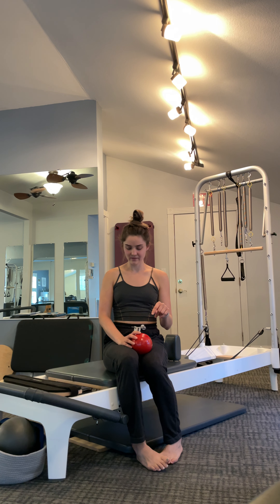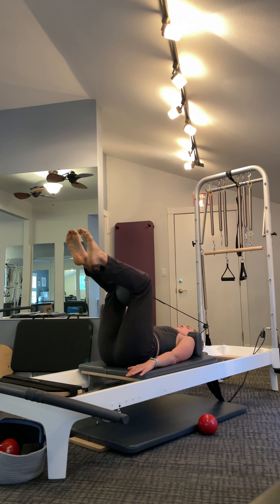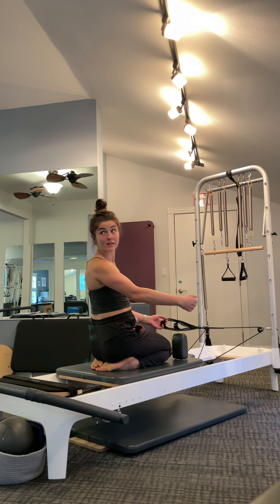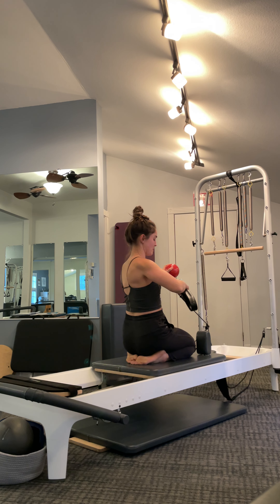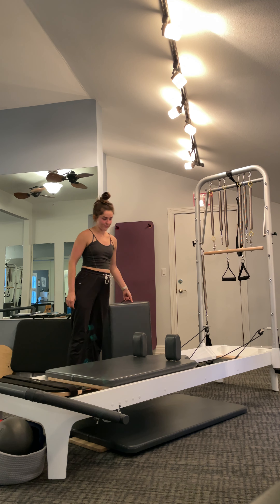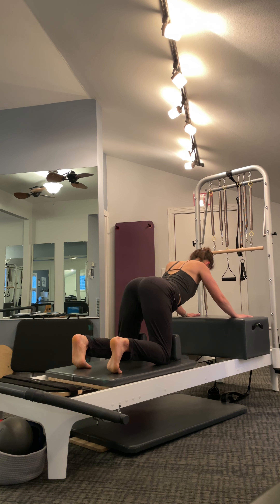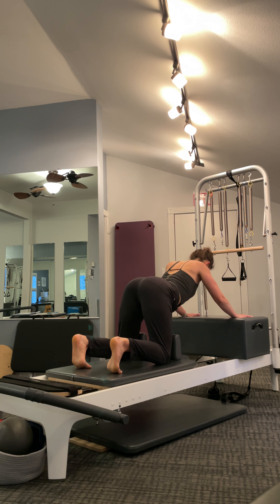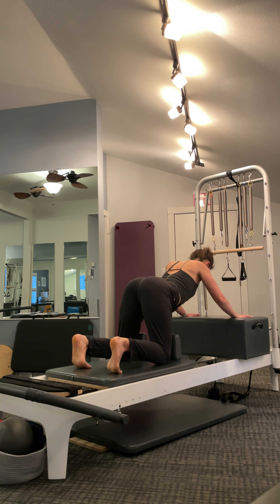Pilates Reformer Upper-body Workout with a focus on Unilateral Training | 45 Minutes